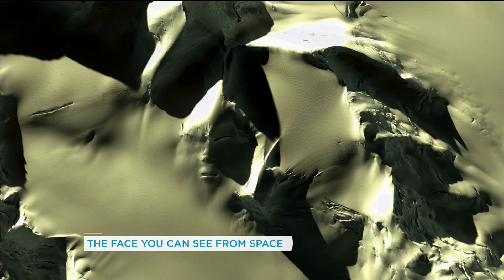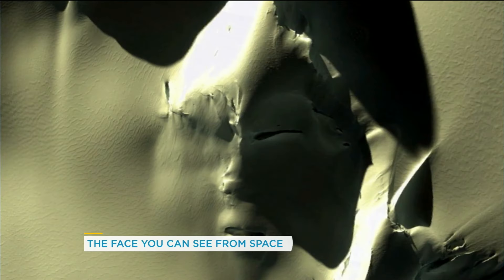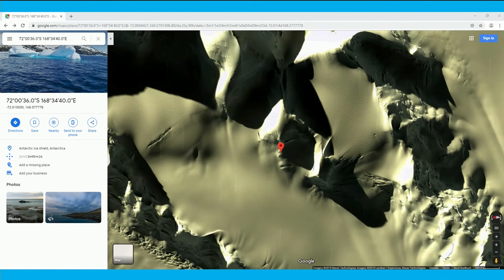Antarctic mountain looks like an alien face but there is a scientific explanation | Your Morning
Not so mysterious when a clear answer is given huh?